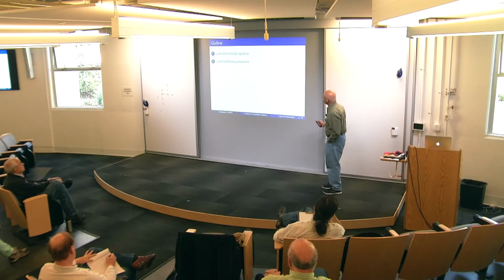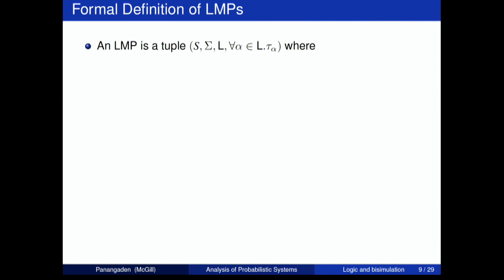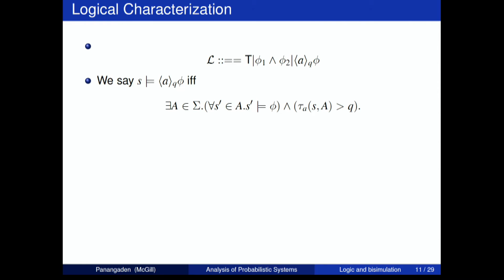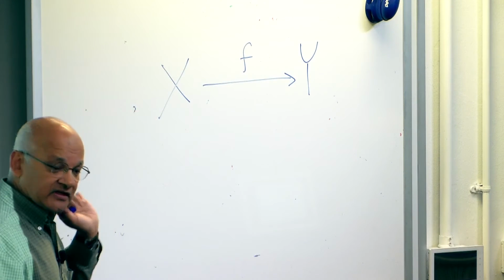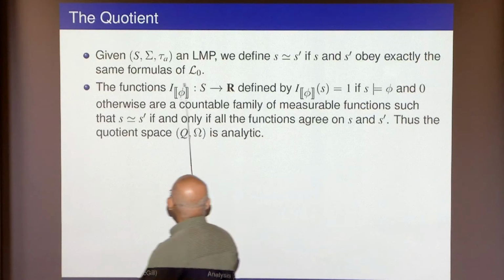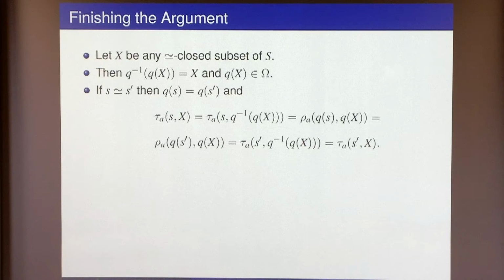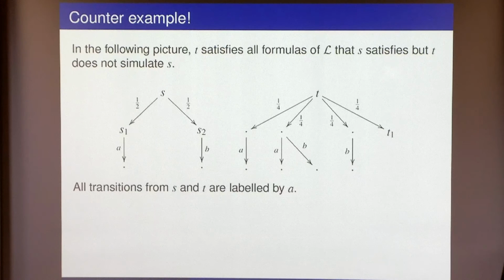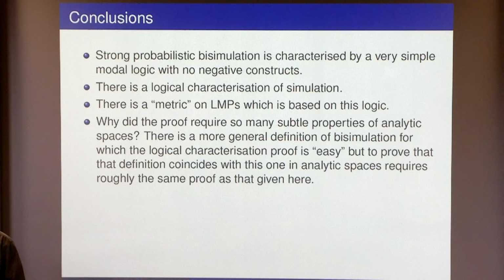Analysis of Probabilistic Systems IV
Prakash Panangaden, McGill University
Logical Structures in Computation Boot Camp